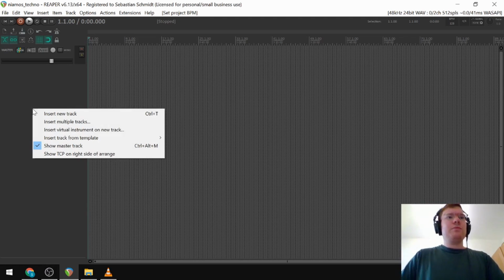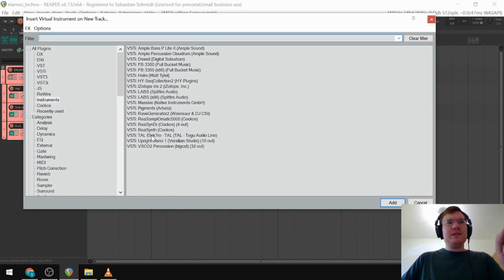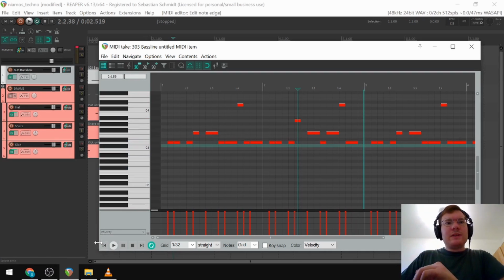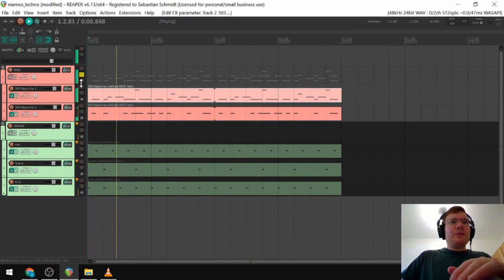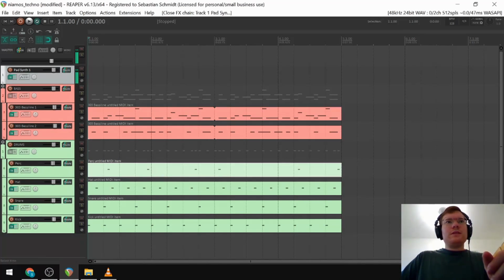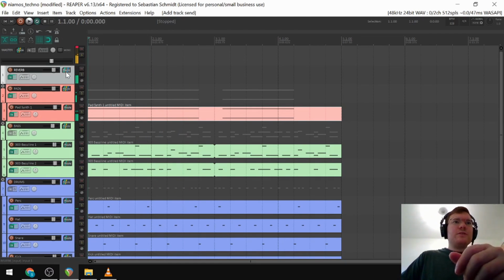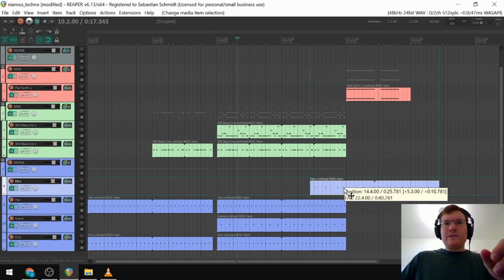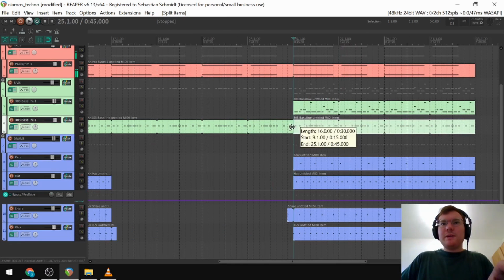Workshop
A Starvin Artist submission by Sebastian Schmidt